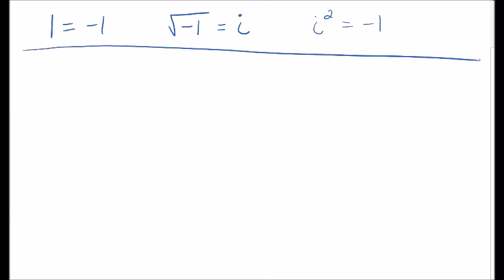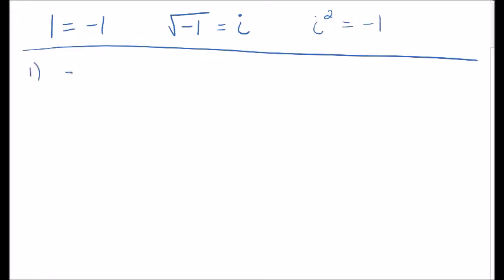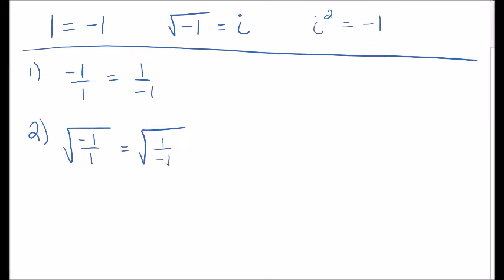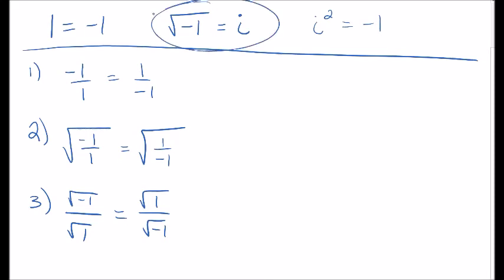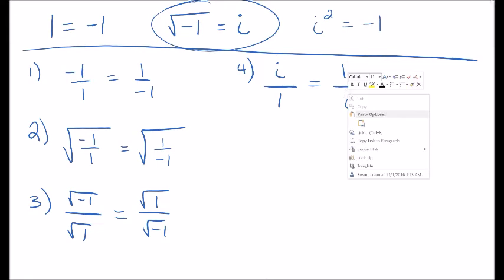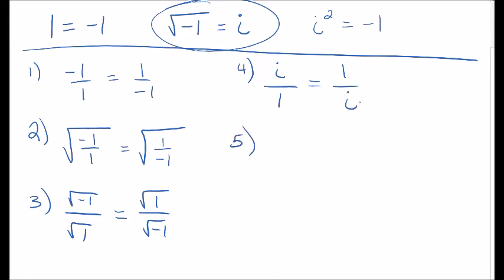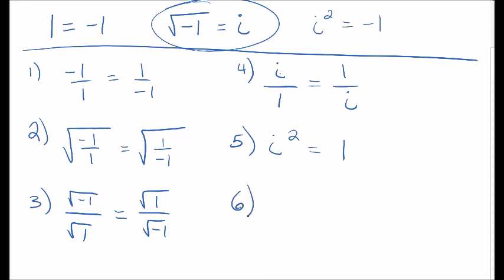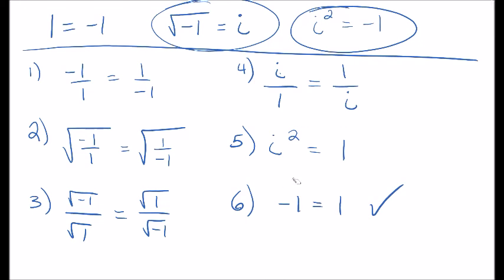Proof that 1=-1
Can you find the error in this proof?